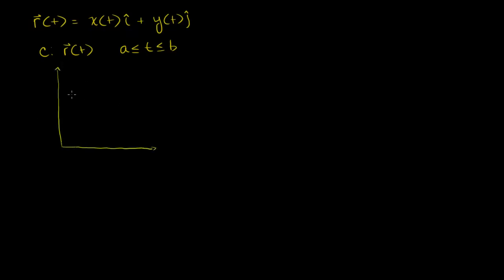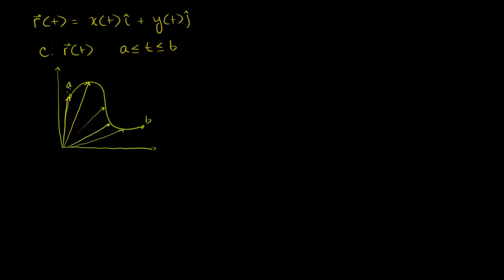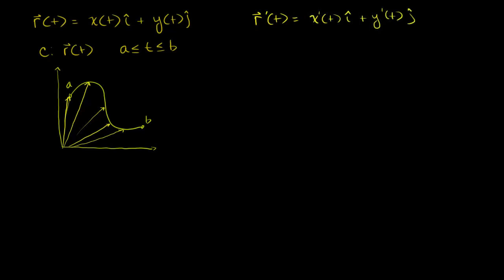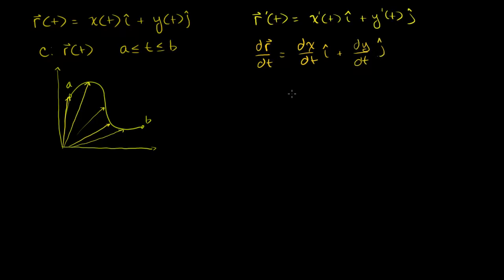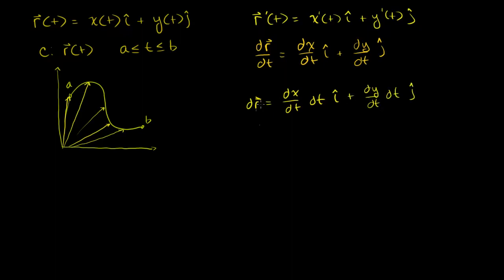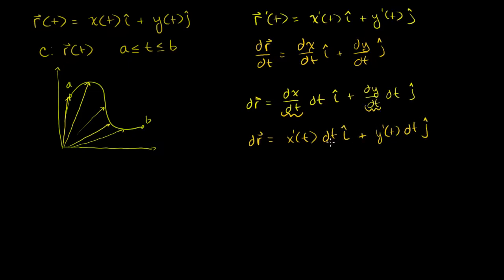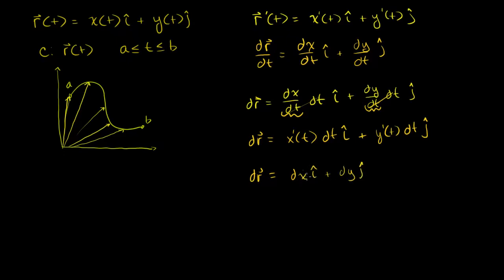Math Multivariable calculus - Differential of a vector valued function